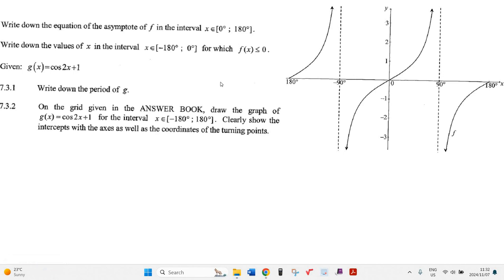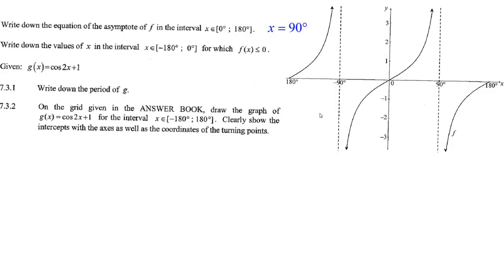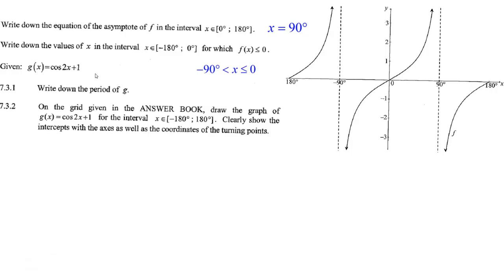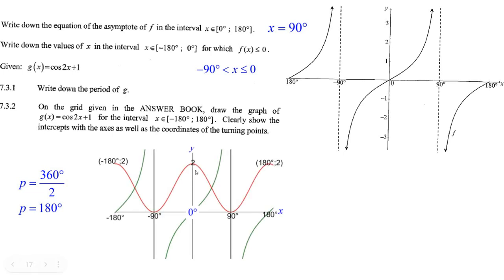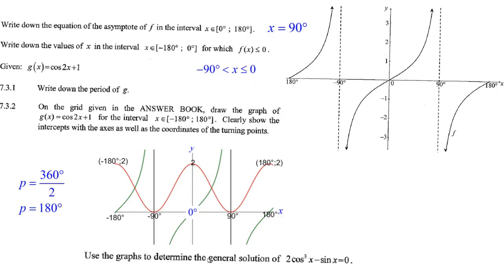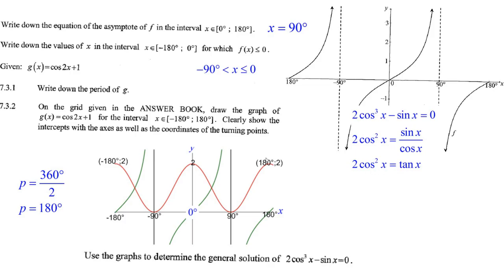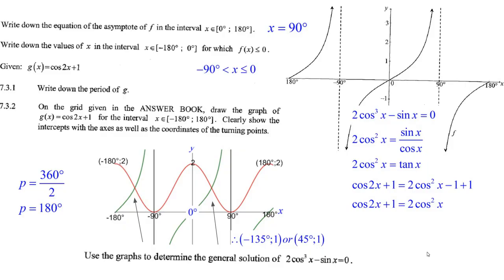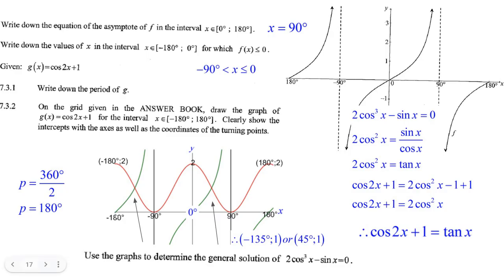tan graph Q7 3